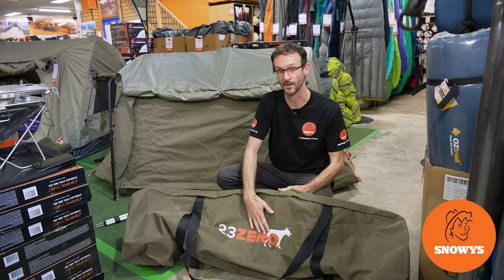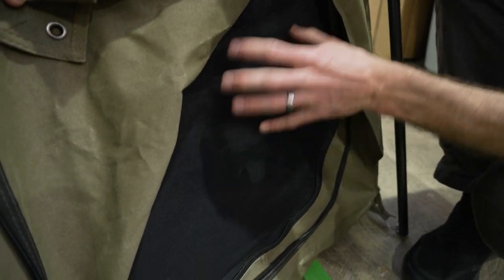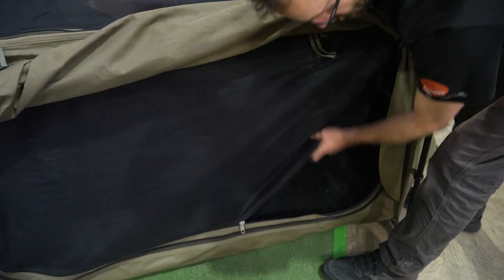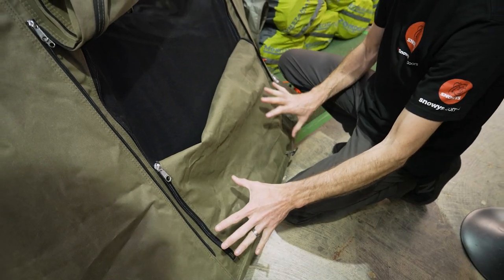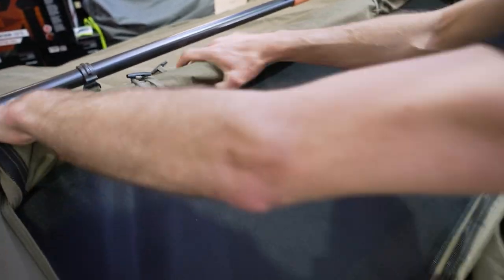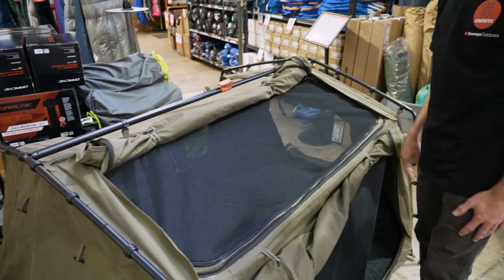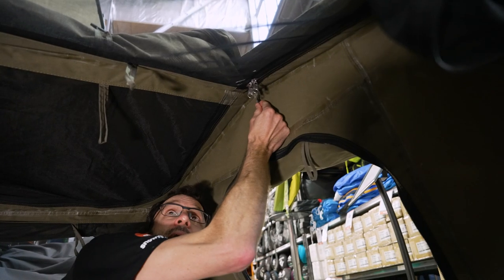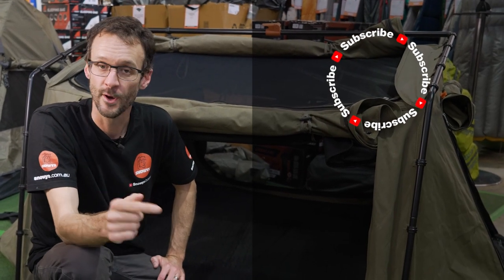23Zero Outbreak Double Swag 1550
The spacious, freestanding Outbreak 1550 Swag from 23ZERO will keep you comfortable every night on your touring expeditions.

The Outbreak 1550 is constructed from a 400gsm tightly woven and proofed canvas which provides a durable shelter to rest your head in. This swag has enough room for two, with enough space left over for your gear. Fully seam-sealed for protection, the Outbreak has a heavy-duty HF welded PVC bucket floor which shields you from the ground up. For ventilation, there is a super-fine mesh window at each end with zip-down canvas walls for wet conditions. To keep you comfy as you sleep, this swag features a 70mm hi-density thick foam mattress with a poly-cotton cover.

The 4-way entry makes it super easy to get in and out of, there are internal storage pockets for your essentials, and this swag also provides scenic 360-degree views. For roomy and reliable shelter every night on your travels, you can depend on the Outbreak 1550 Swag from 23ZERO.

00:00 - Intro
00:13 - The carry bag
00:52 - Tent pegs
01:05 - Swag poles
01:18 - Fabric
01:59 - Polyester fly
02:26 - Awning
02:50 - Door
03:48 - Frame
04:16 - Windows
06:00 - Roof
07:38 - Swag dimensions
07:58 - Internal dimensions and features
11:29 - Summary